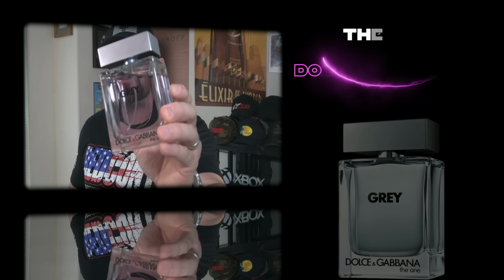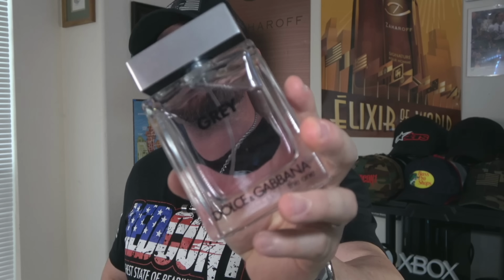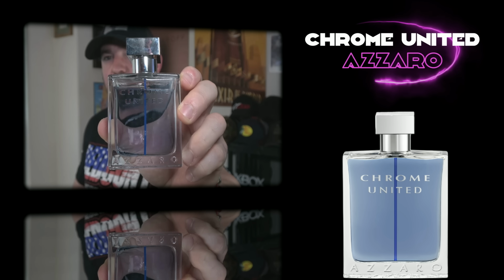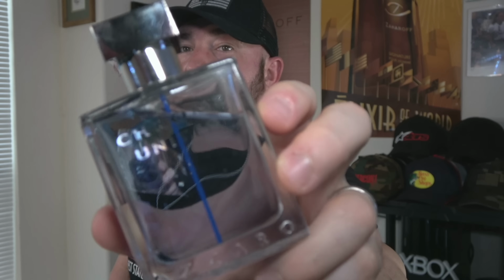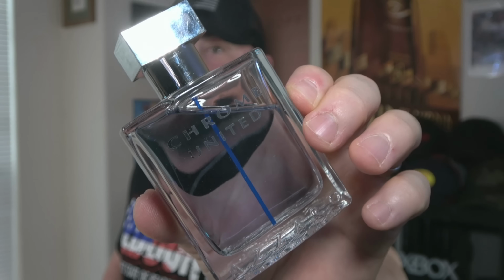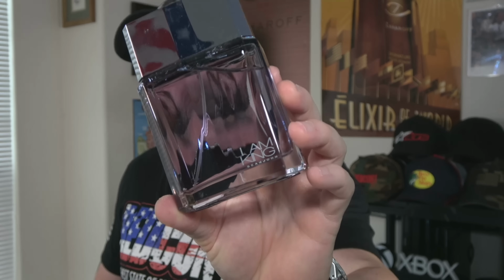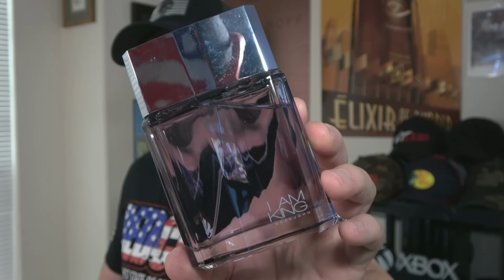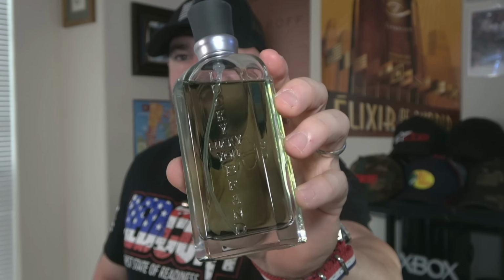5 Forgotten Cheap Summer Fragrances for Men (2022)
Fragrances Featured:

Moschino Uomo?
Dolce & Gabbana The One Grey
Azzaro Chrome United
Sean John I Am King
Lucky Brand Lucky You